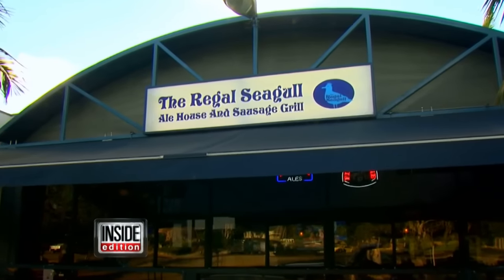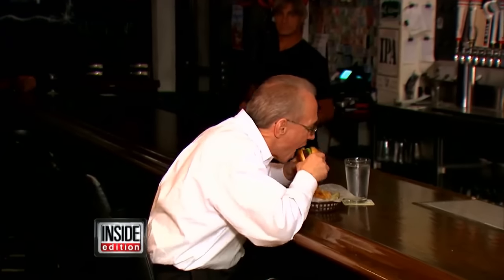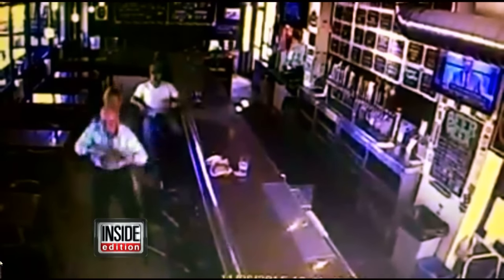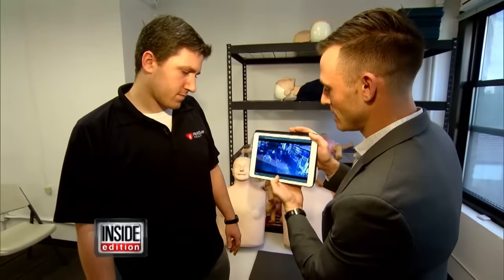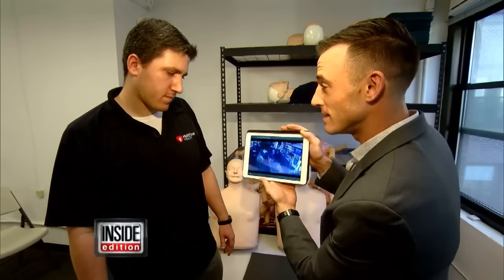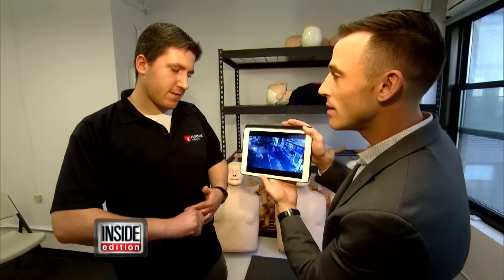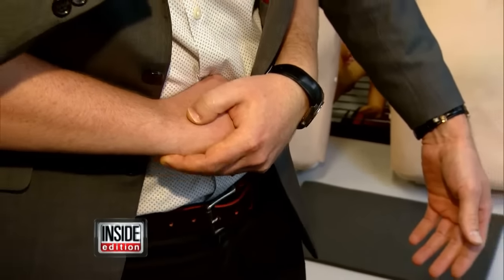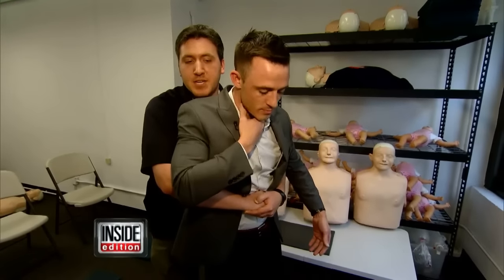Watch Man Leap Over Bar to Save Customer Choking on Burger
A quick-thinking bartender leaped into action to save the life of a patron who was choking on a bite of hamburger. Patrick Fagan jumper over the bar and performed the Heimlich maneuver on a man who was choking. "He turned around looked at me and I...